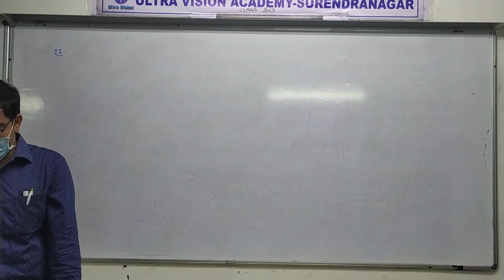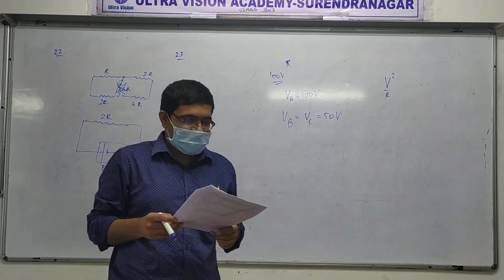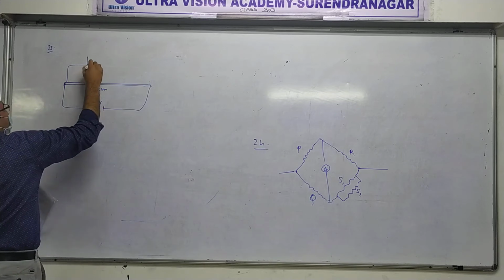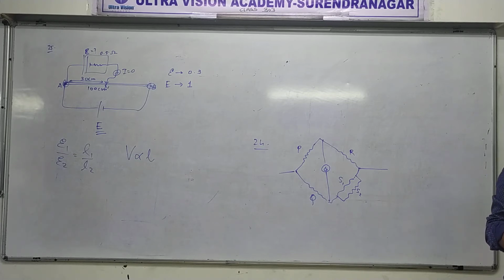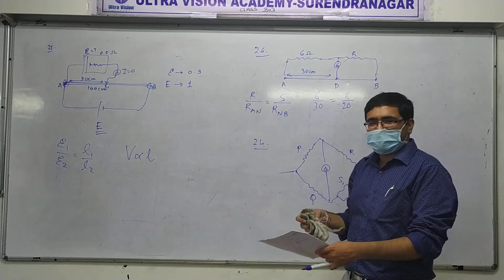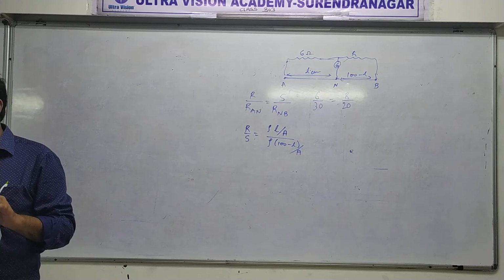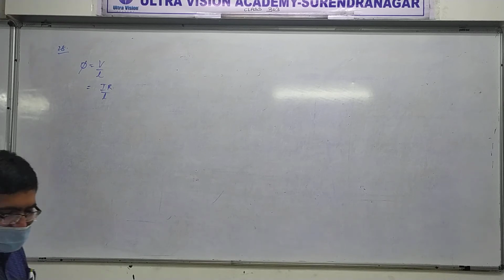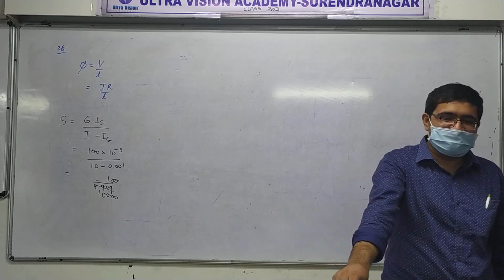STD 12 Eng Med Physics Ch 3 P28